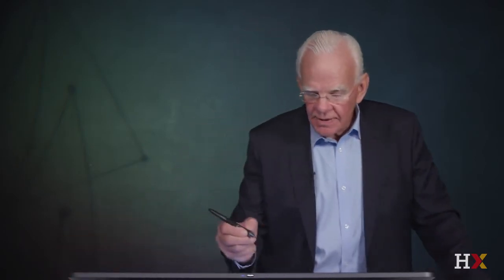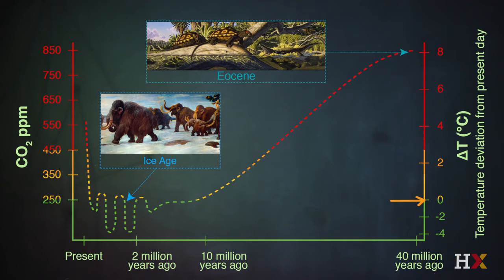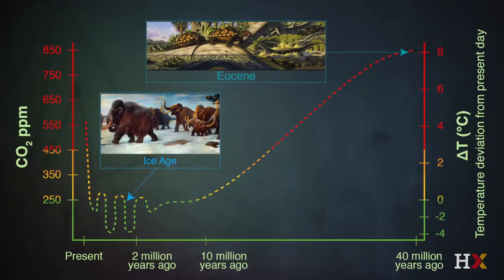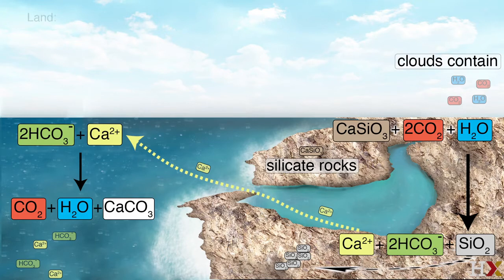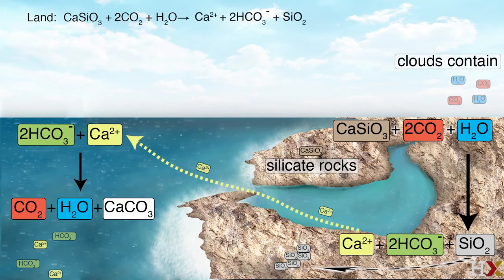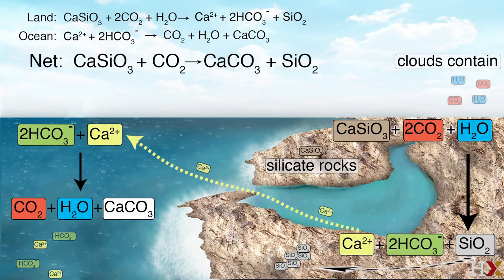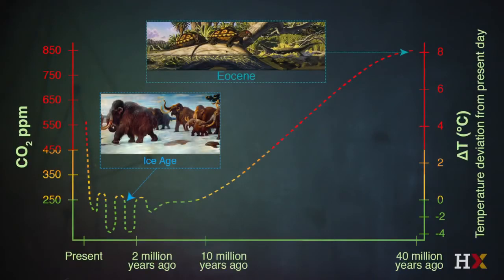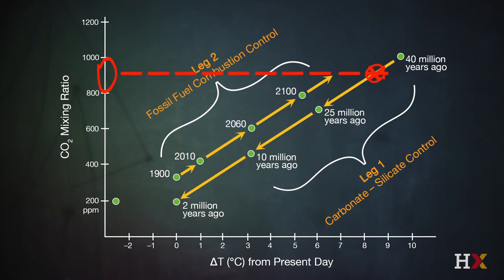HX112 FW6 Climate over time